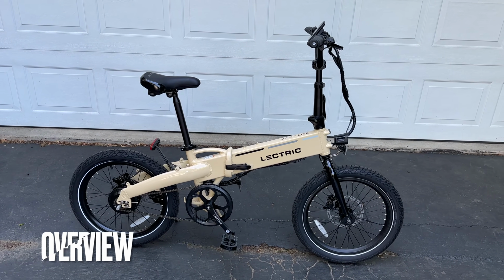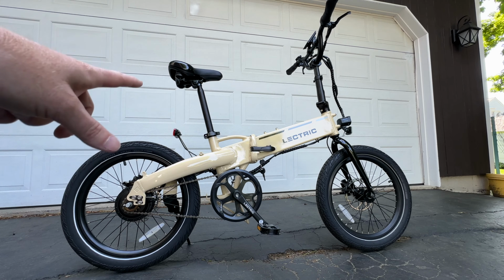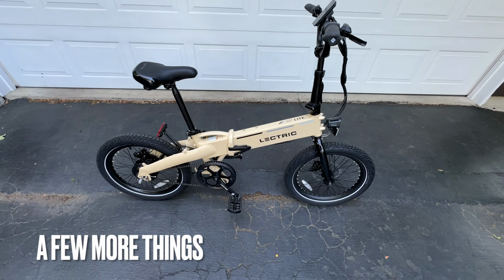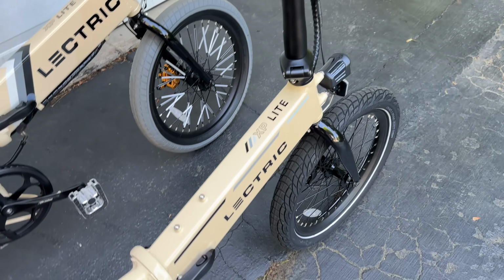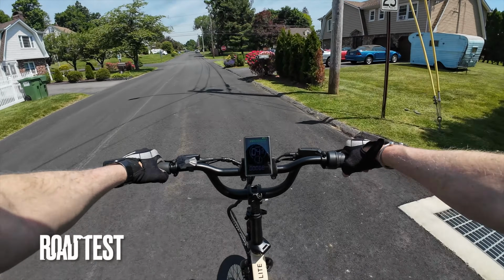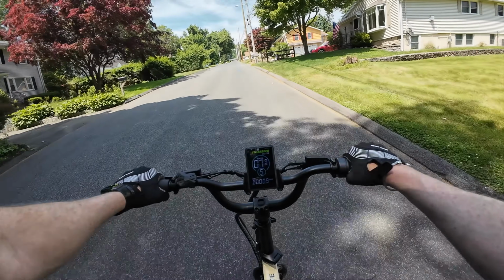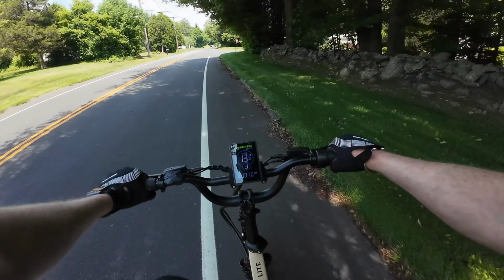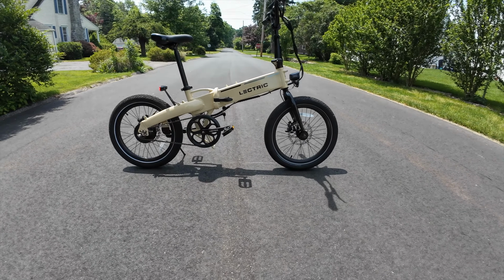Best Low Price Ebike Just Got Better | Lectric XP Lite 2.0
Lectric Ebike out of Phoenix refreshed its lightweight ebike the XP Lite and kept the same pricing. The Lite has become my favorite Lectric with all its cool colors and easy to use frame.

CHAPTERS
00:00 Intro
01:44 Overview
02:51 Pricing
03:35 Features
04:59 Motor
05:29 BMX
06:05 Tires/Brakes
07:12 Old vs New
10:15 Folding It
11:13 Road Test
13:25 Hill Test
16:38 Wrapup